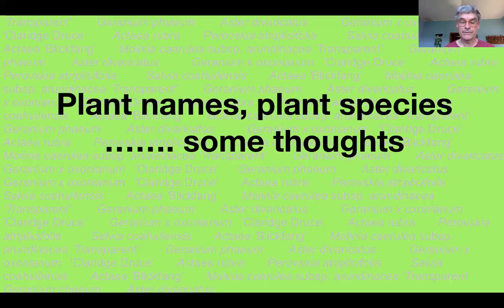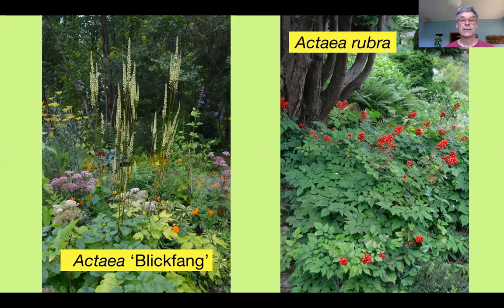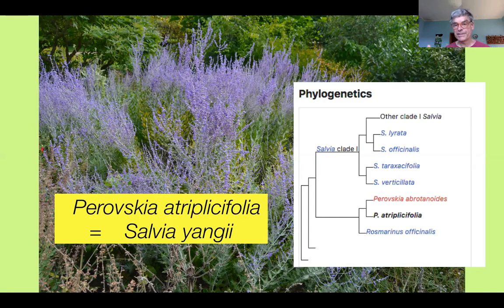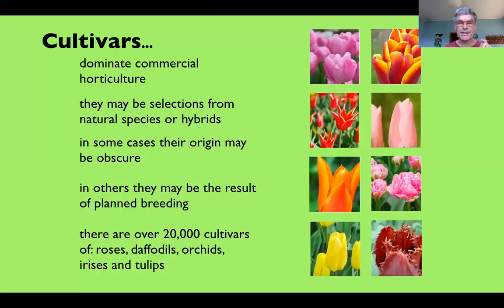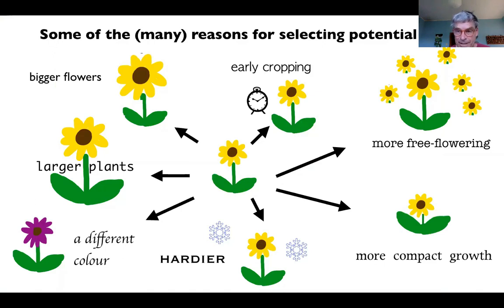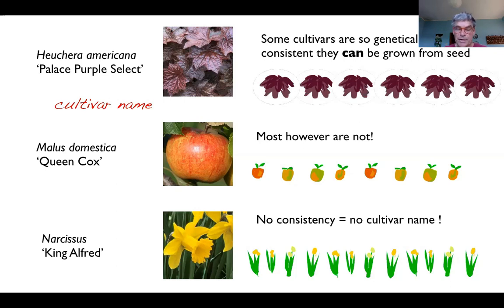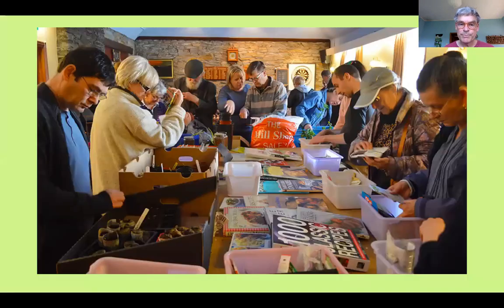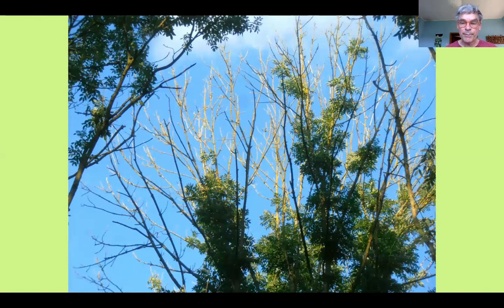Episode 2: Plant names with Dr. Noel Kingsbury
Anyone new to gardening or studying horticulture or landscape can get confused about the so-called latin names and why they sometimes change, and some of the other issues around plant identity. Here, Noel Kingsbury tries to clarify some essential points about these key issues. All in the interest of trying to ensure that everyone agrees on what we are talking about.